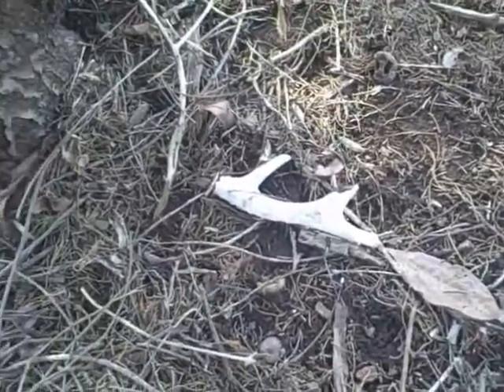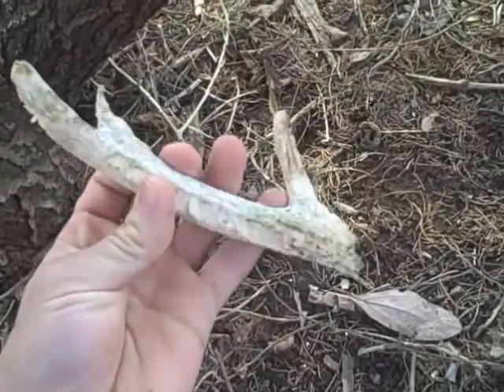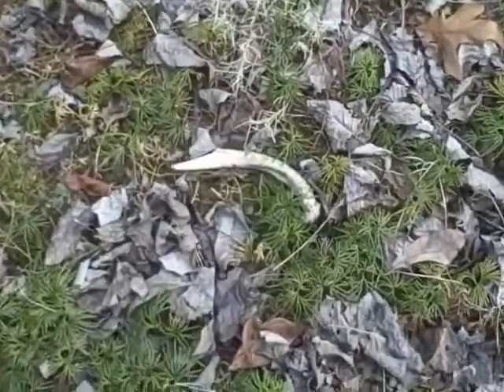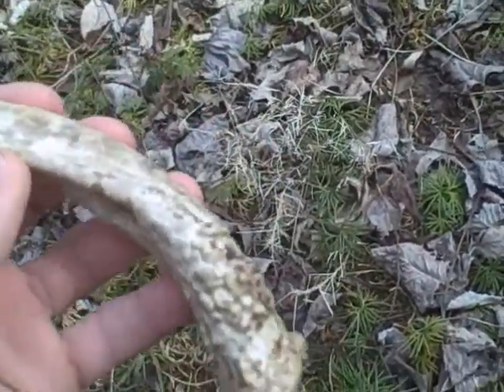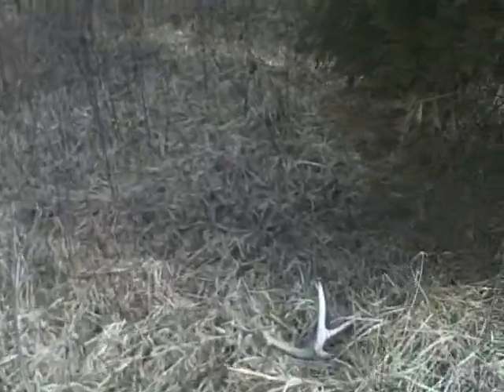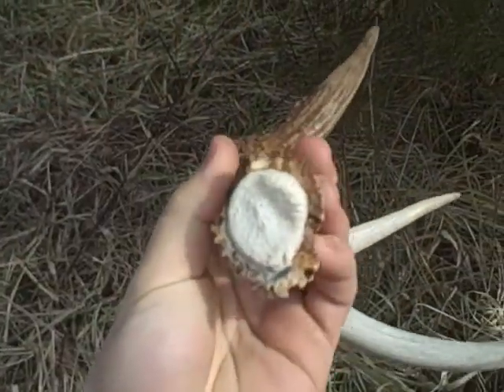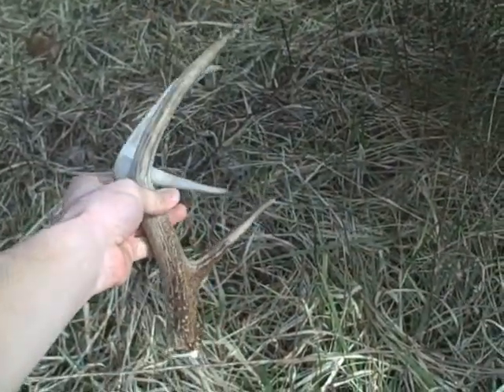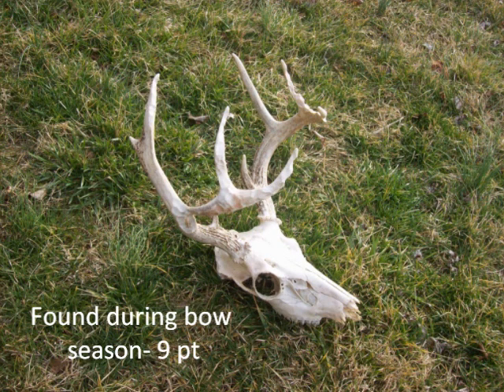Indiana Shed Huntin'-Feb 18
Found 3 antlers... 2 old and one fresh.